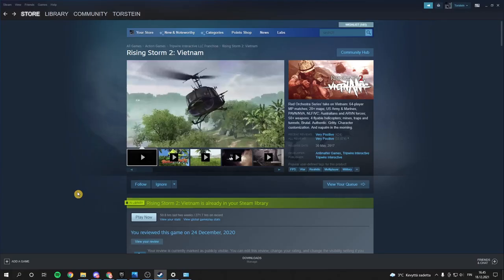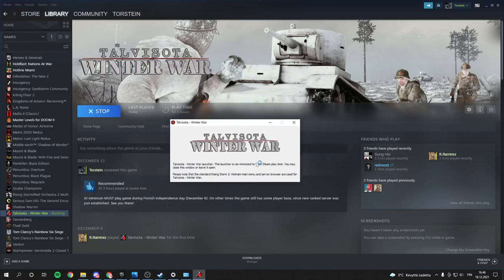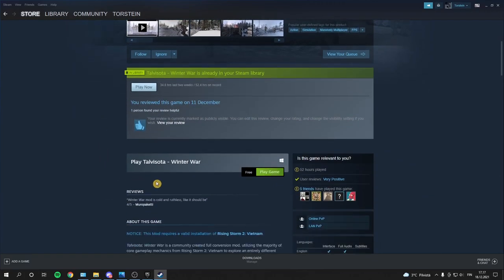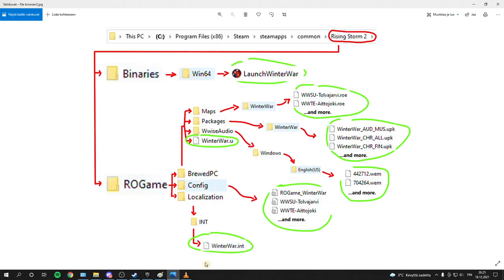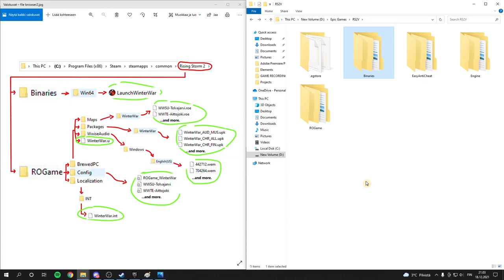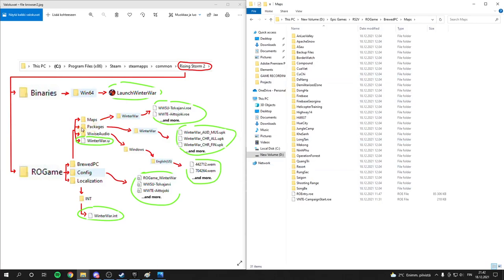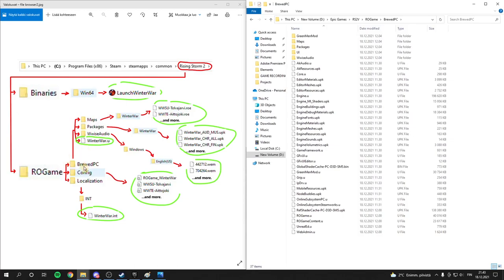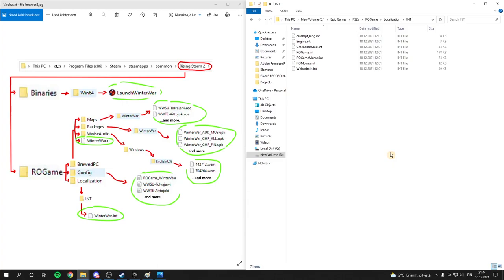How to install & play Winter War - Talvisota Mod on Rising Storm 2 (TUTORIAL on Epic Games & Steam)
Hope this helps. See the timestamps on comments below.

Miten voi pelata talvisota modia. Miten asentaa talvisota winter war mod. Suomen itsenäisyyspäivä 2022.